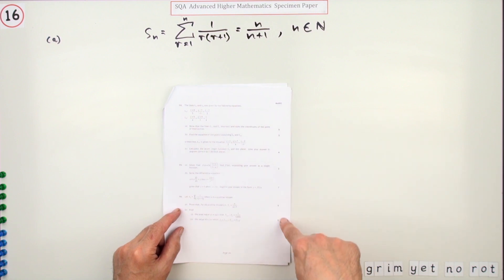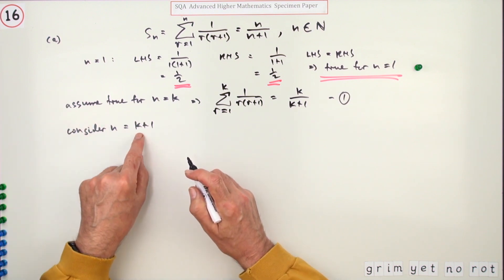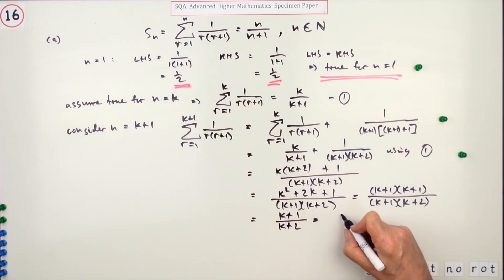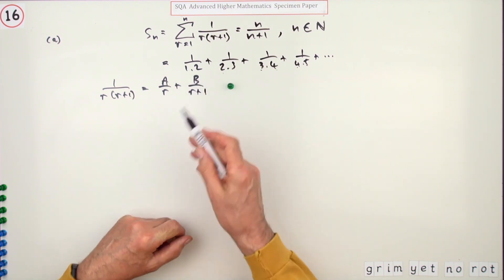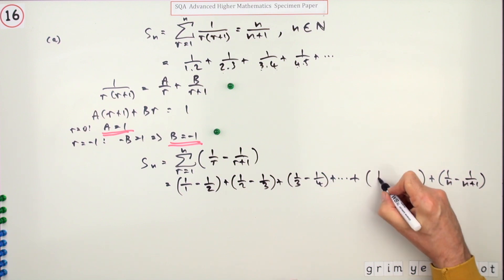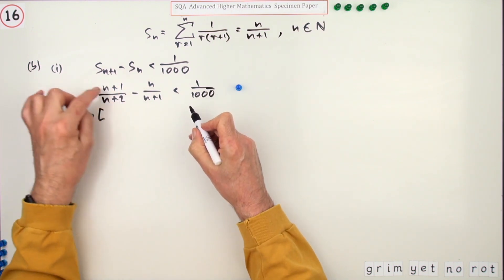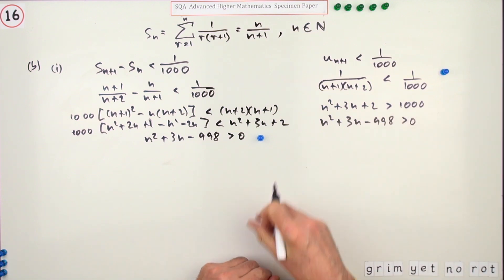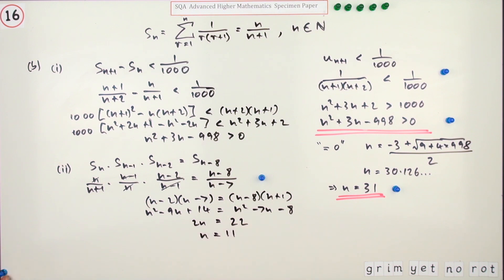SQA Advanced Higher Mathematics specimen paper No. 16 Sum of a Series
Prove a given result for the sum of a series given as a summation of the general term.
Find the value of n given conditions involving the sum.